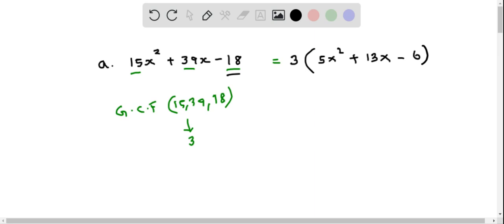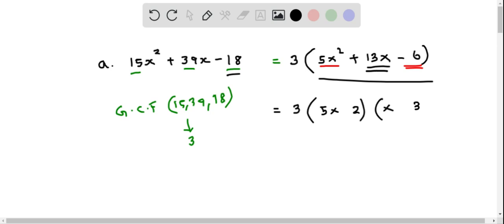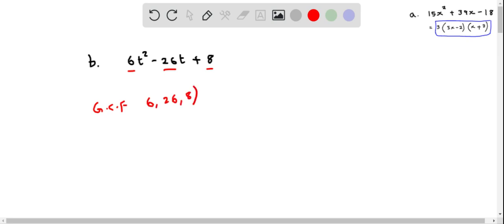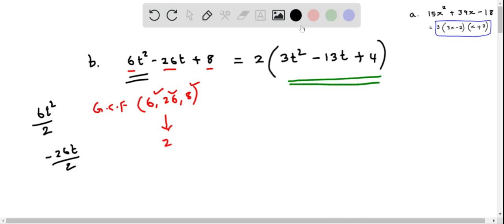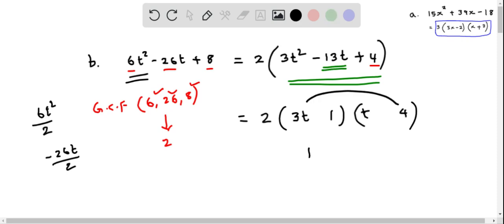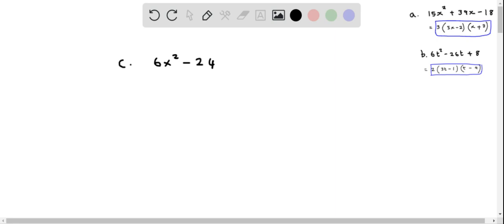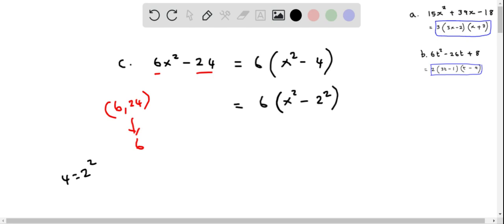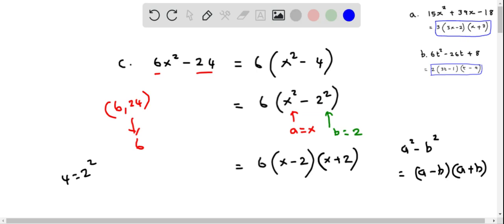Algebra Write in factor form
Write in factor form